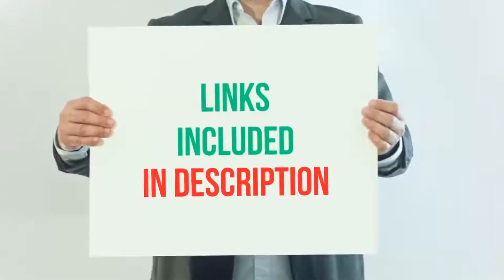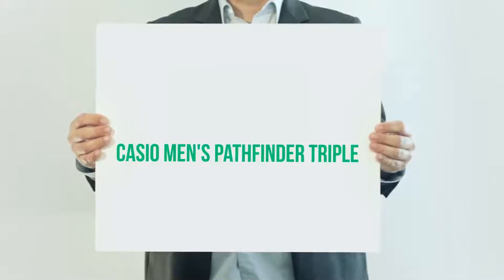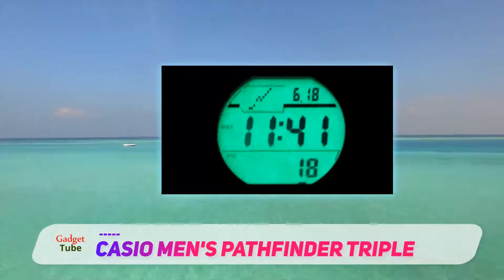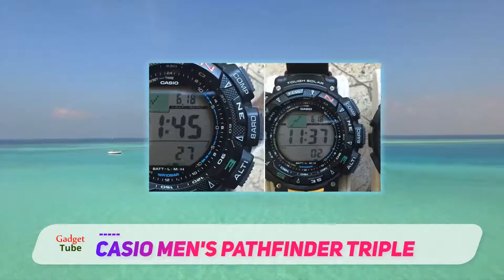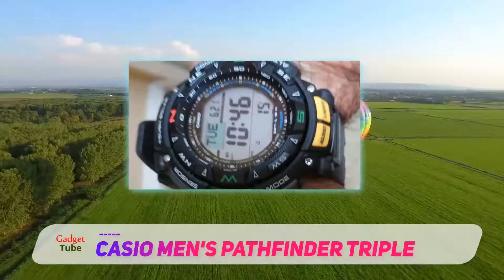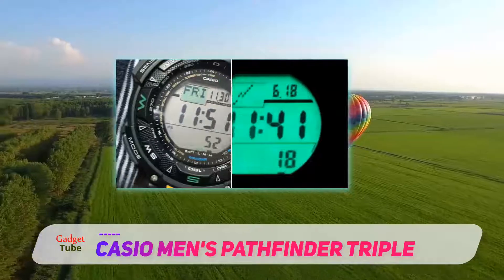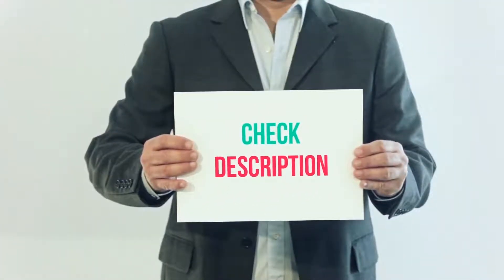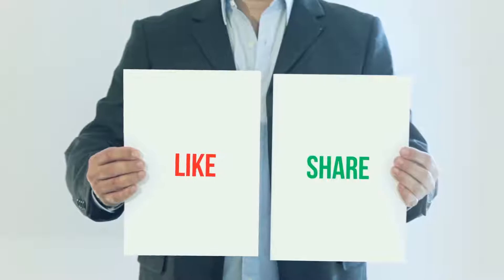Best Solar Watch 2023 - Casio Men's Pathfinder Triple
Casio Men's Pathfinder Triple - Is One Of The Best Solar Watch Of 2021!